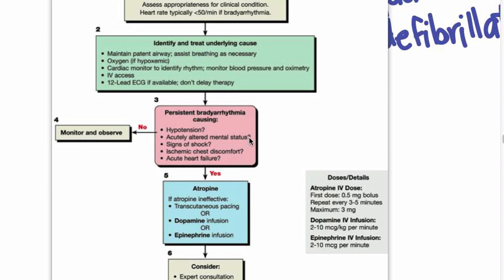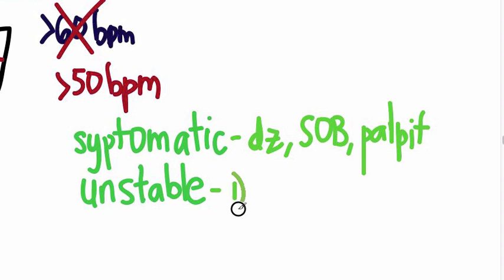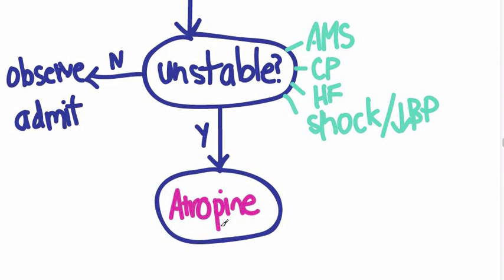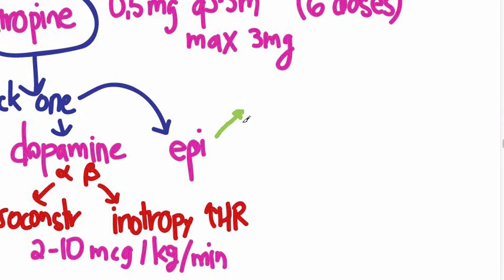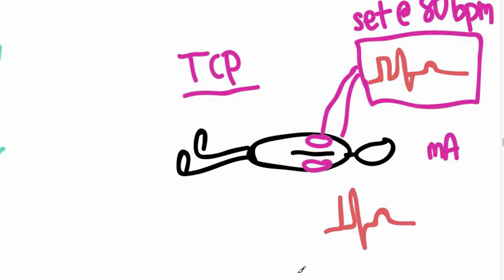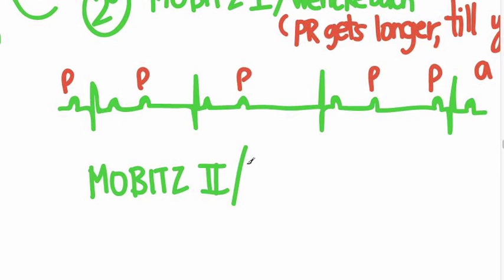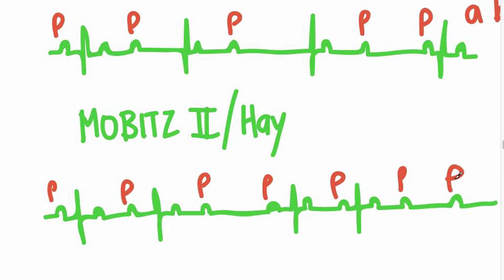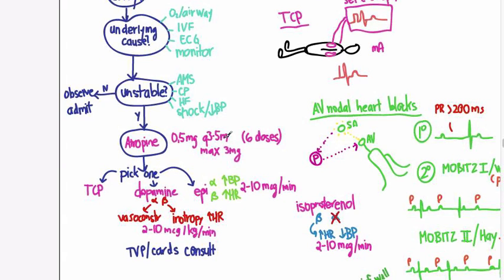ACLS 07 - Bradycardia